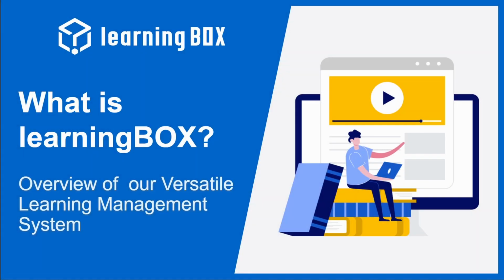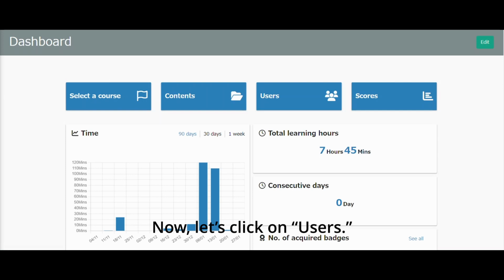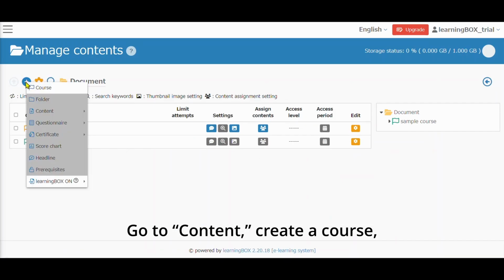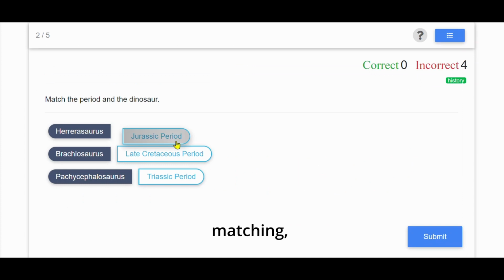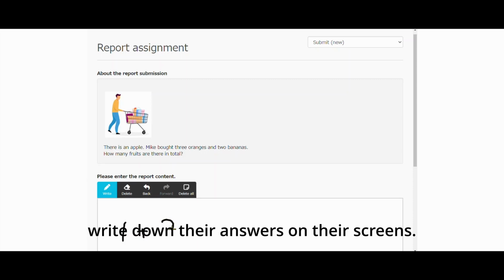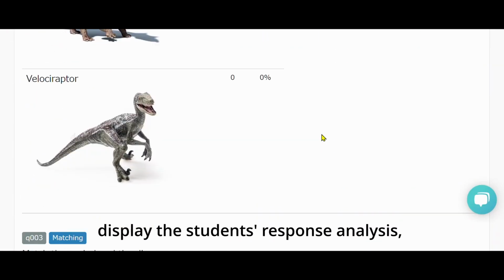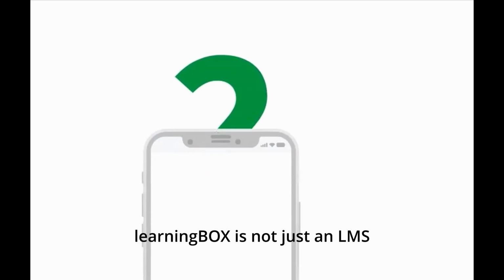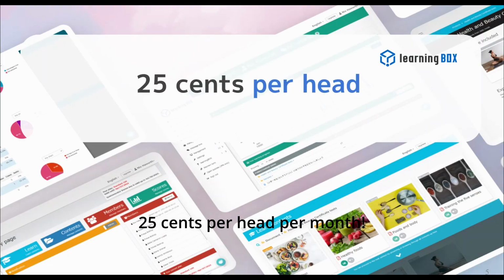learningBOX Platform Guide: Instructor & Administrator Tutorial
Master the essentials of learningBOX administration in just 3 minutes! This quick guide is designed for instructors, educators, and system administrators who want to get started fast.

In this video, we’ll walk you through the core administrative features—from navigating your dashboard and managing user accounts to assigning courses and tracking student progress. Streamline your training management and optimize your workflow today!

💡 What you will learn in this video:
- Quick overview of the learningBOX Admin Dashboard.
- How to manage and group your users (students/trainees).
- Assigning courses and learning materials to specific groups.
- Tracking learning progress and monitoring grades.

📌 Timestamps:
0:00 - Introduction: Managing learningBOX in 3 Minutes
0:25 - Dashboard Overview for Instructors & Admins
1:00 - User Management: Adding Students & Creating Groups
1:40 - Course Assignment: Deploying Materials to Learners
2:15 - Grade Tracking: Monitoring Student Progress
2:45 - Conclusion & Quick Setup Tips